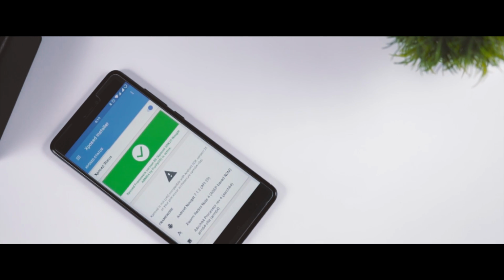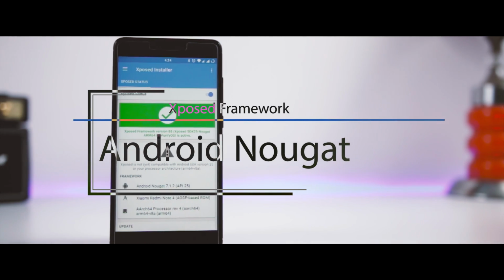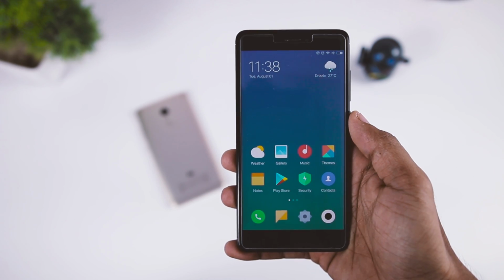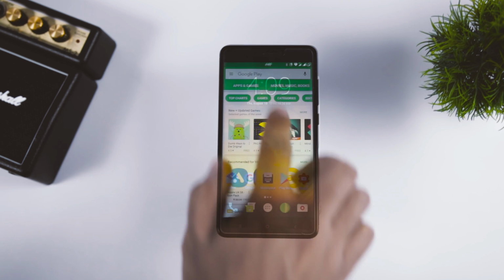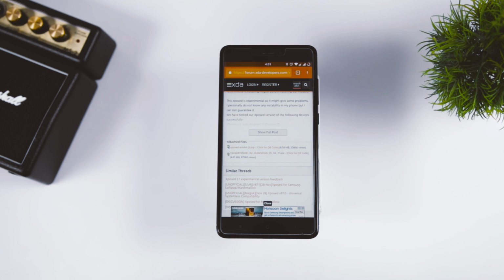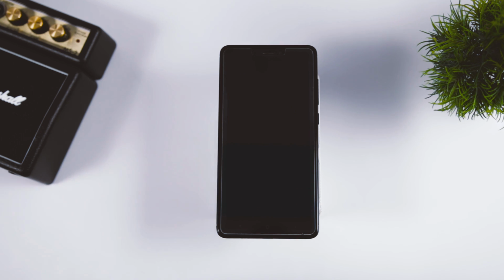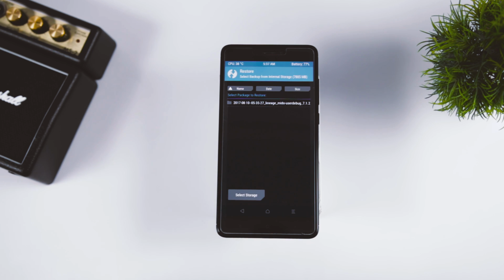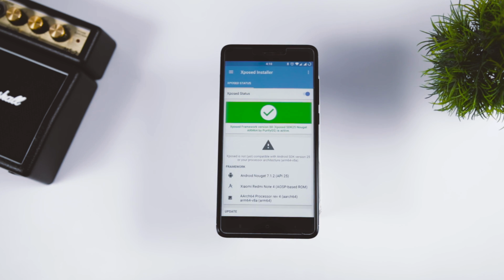How To Install Xposed Framework On Android Nougat 7/7.1 |100% Working Method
In this video i am going to show How To Install Xposed On Android Nougat 7/7.1 and this method is working fine in most of the devices i tried.